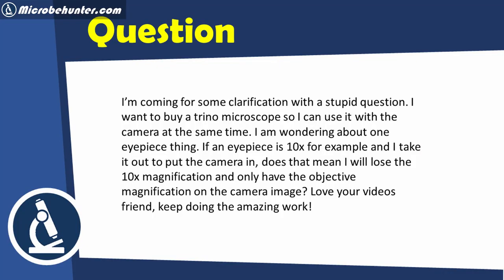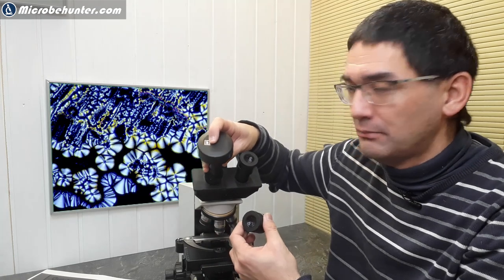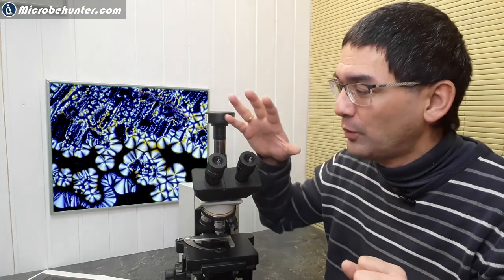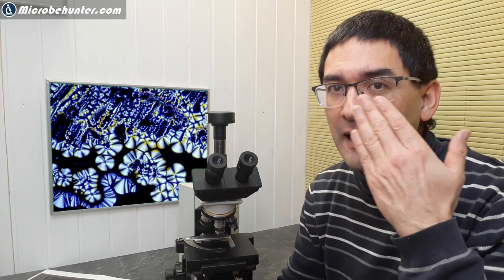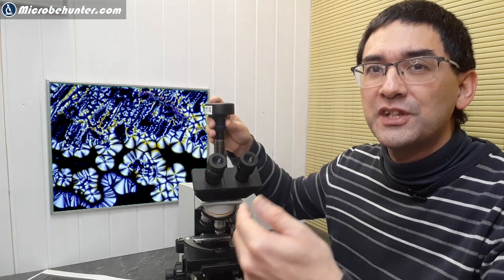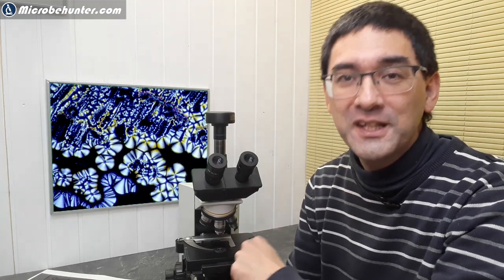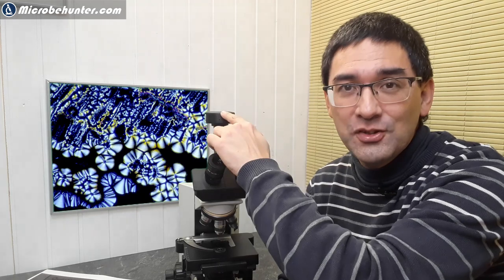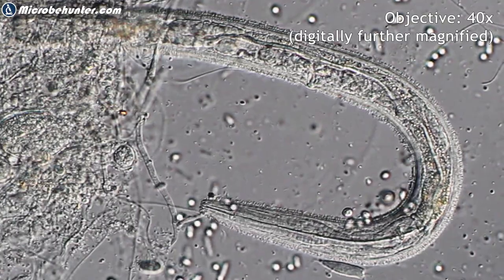🔬 What magnification does the microscope camera have? | Amateur Microscopy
There are two kinds of magnification and they mean different things.